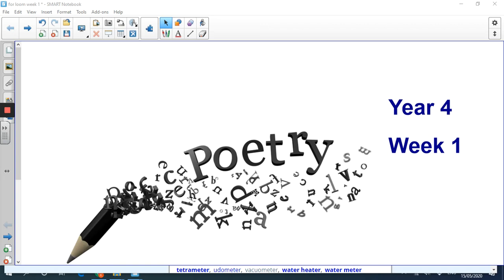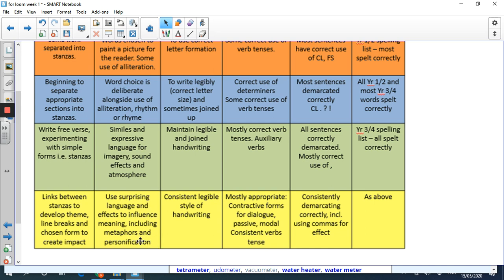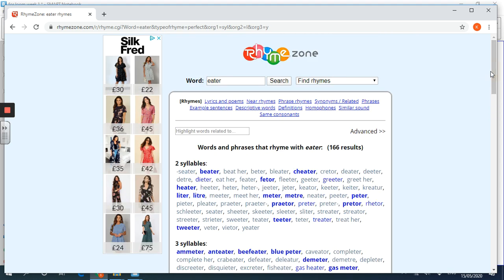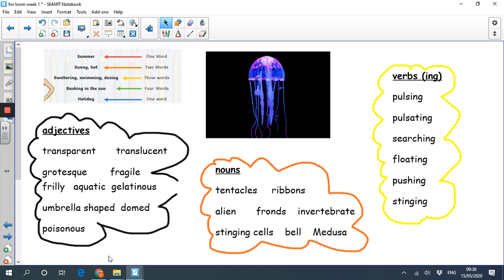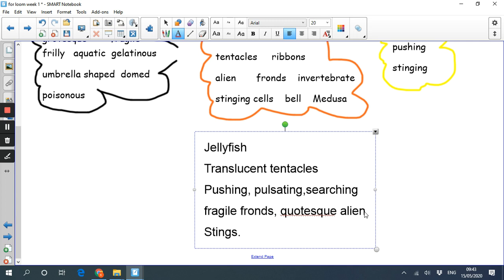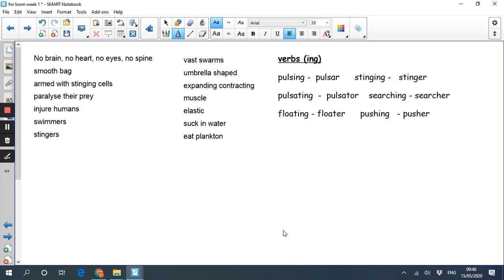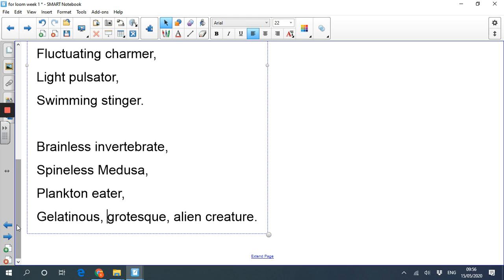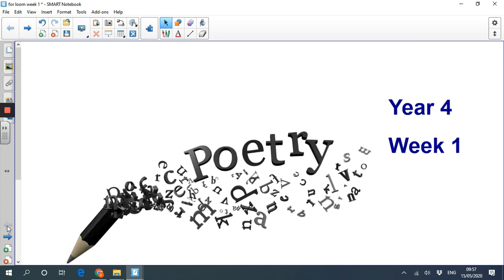2020 05 18 Y4 English Video